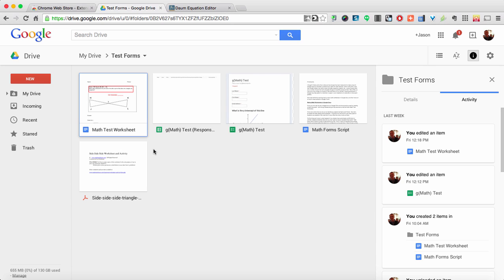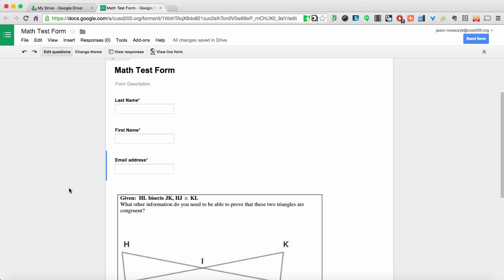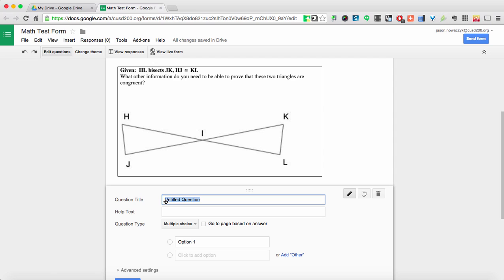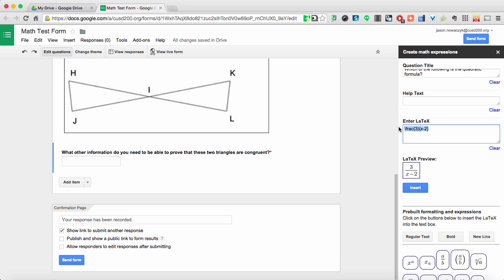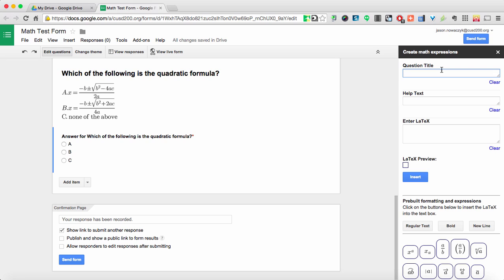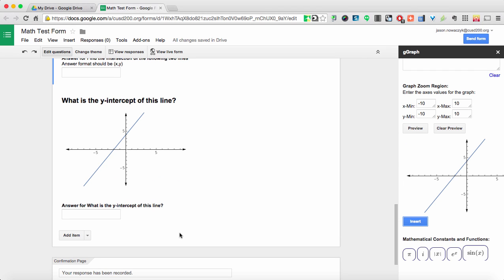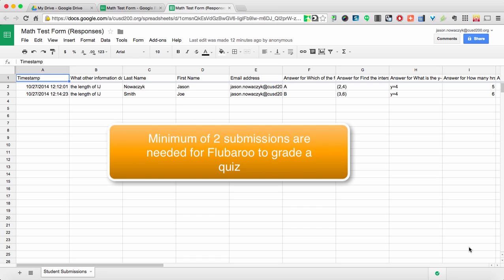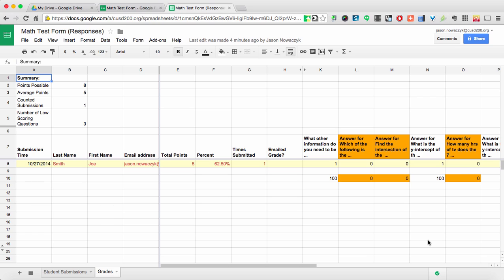Creating math quizzes in Google Forms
0:00 - Intro
1:20 - Google Form Settings
2:34 - Identifying Questions
3:50 - Using pre-made material
7:37 - Creating math expression questions
12:06 - Importance of help text in questions
14:20 - Creating questions with graphs
16:15 - Creating statistical display questions
17:34 - Using Flubaroo
20:50 - Other auto-grading options